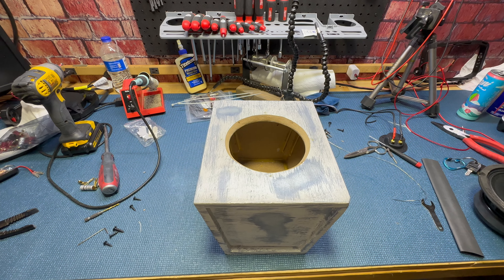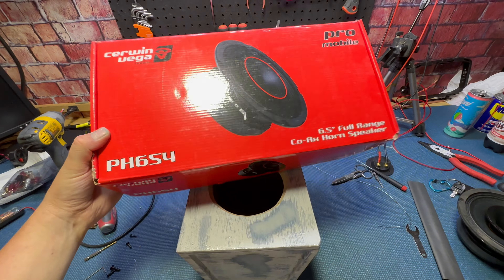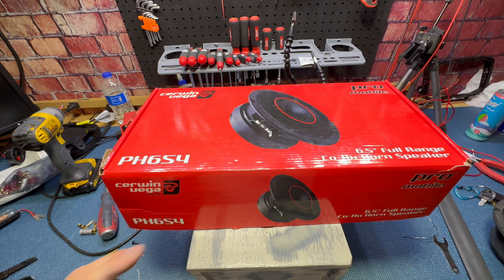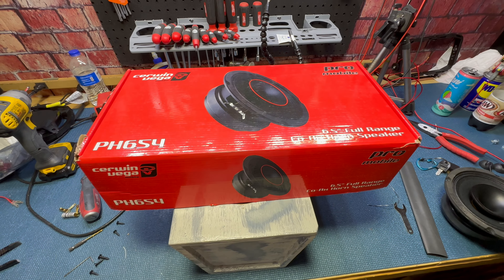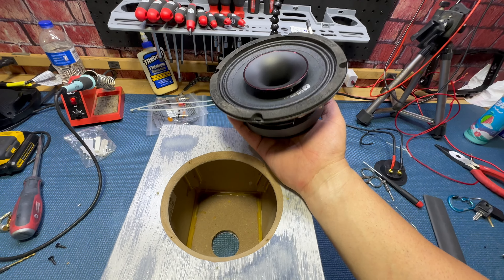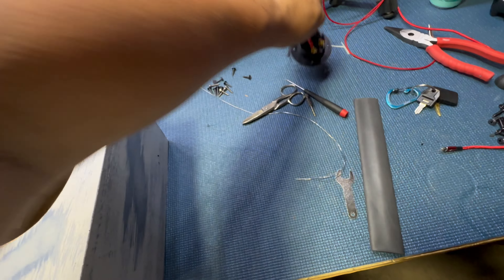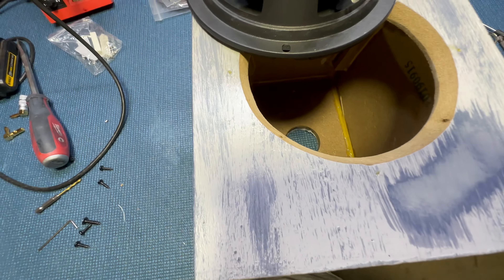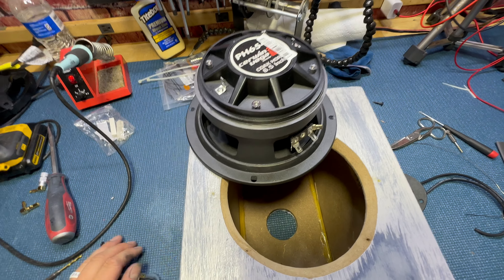CerwinVega PH654, With Compression Horn Drivers!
Going to make these beasts my home stereo system!